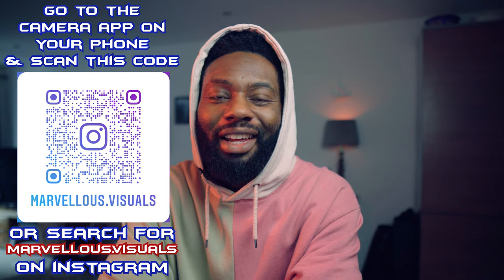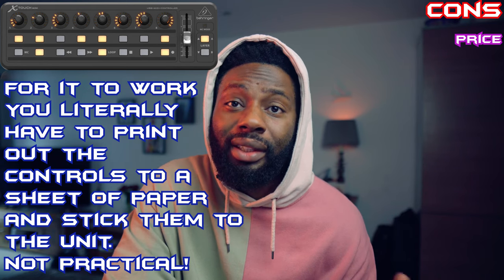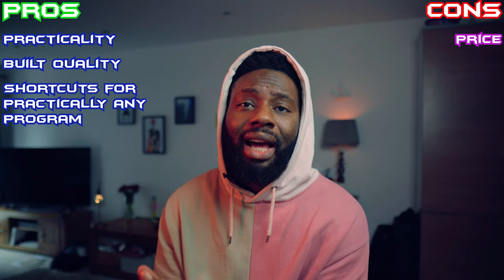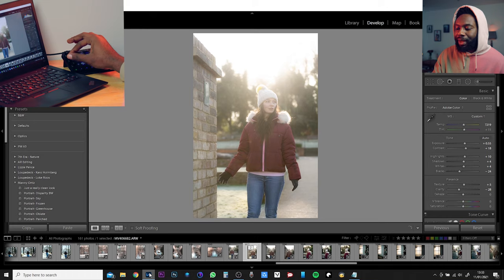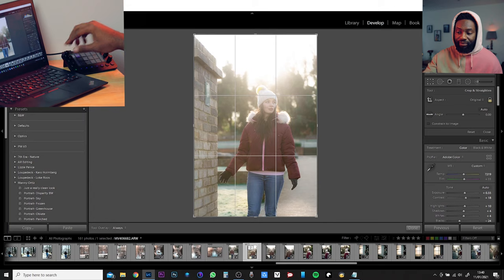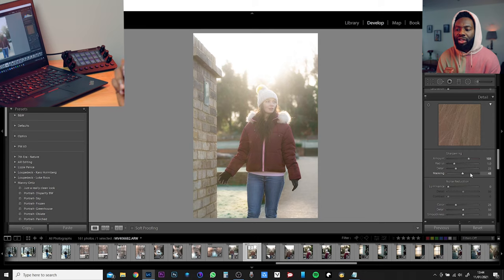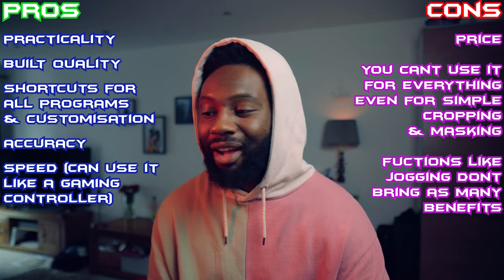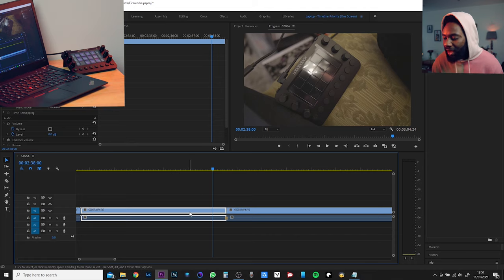Is the Loupedeck Good? BUY THE LOUPEDECK RIGHT NOW! -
My thoughts on why it's a no brainer🤷🏾‍♂️🤝🏾
This episode is focused on the Loupedeck Live & my 2-week review.
I am showing you all the great things it can do, & some things that need changing & updating. Pay attention, so you can see just how much fun & time it will save you in post.
The Loupdeck Live is a great tool for creatives too in my opinion
This will give me a small kickback & I would appreciate your support!
SOCIAL MEDIA - Marvin Isebor
Artist: Justice Der
Timecodes
0:00 - What's Happening, Intro
0:51 - Back Story, How I got one
2:42 - What can you use the Loupedeck for?
4:48 - Loupedeck for creatives
5:20 - Loupedeck Live in Lightroom
11:27 - Loupedeck Problems with Lightroom
15:12 - Loupdeck Live in Premiere Pro
19:42 - Closing Points on the Loupedeck Live
Loupedeck Live Loupedeck + Loupedeck CT best Loupedeck what Loupedeck should i get which Loupedeck is the best which Loupedeck should i buy is the Loupedeck good is the Loupedeck useful will the Loupedeck save me time discount on Loupedeck Loupedeck for lightroom Loupedeck for photoshop Loupedeck for premiere pro Loupedeck tutorial setup Loupedeck  Loupedeck not working update Loupedeck how to use the Loupedeck customise Loupedeck live ct +